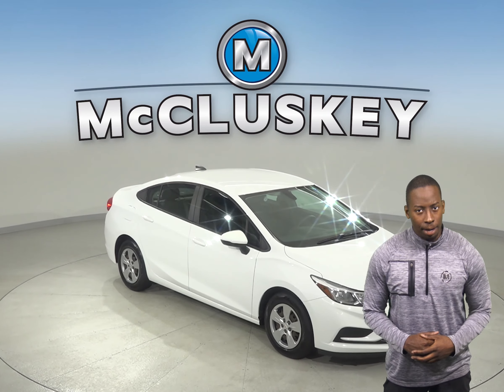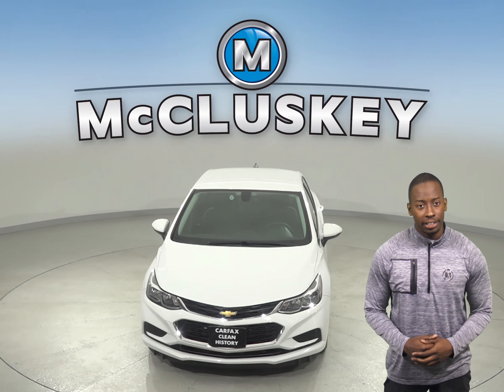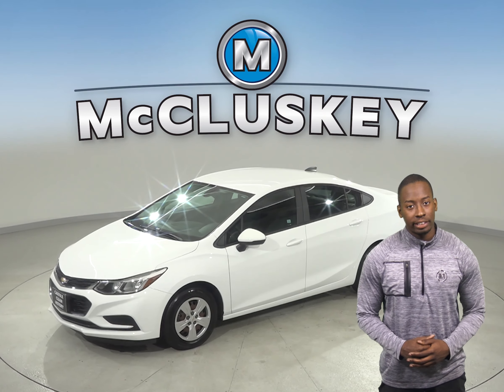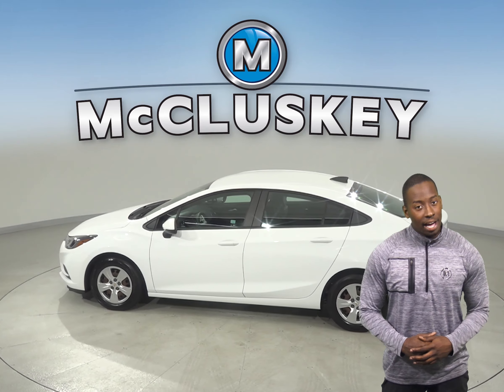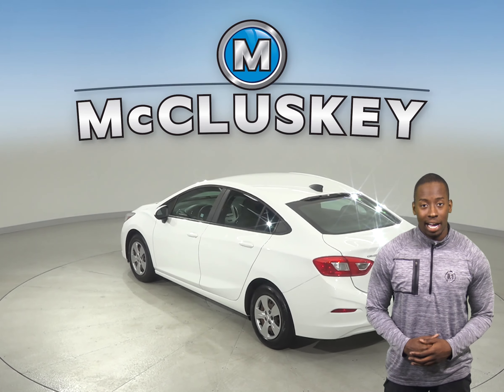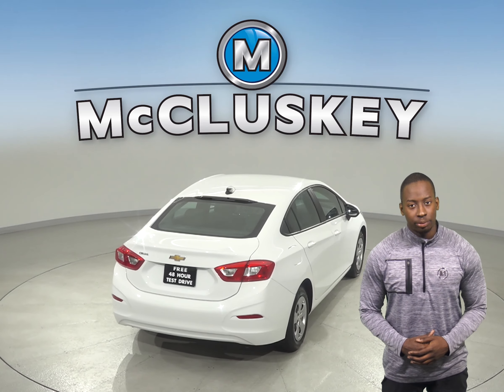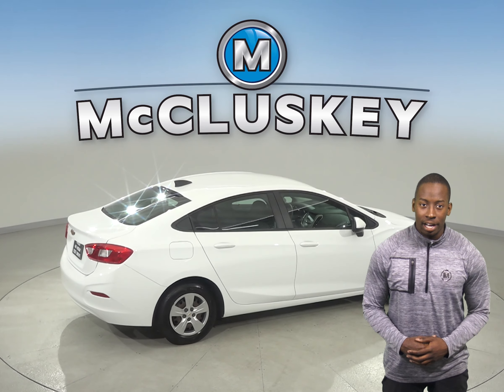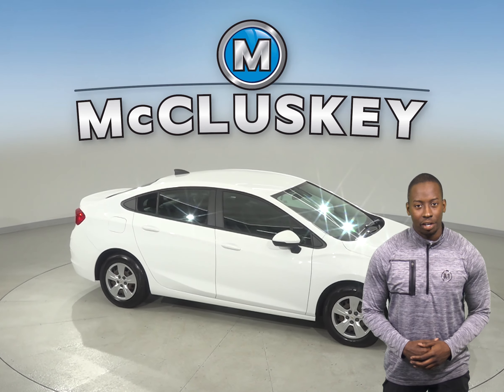A12362GP Used 2016 Chevrolet Cruze White Sedan Test Drive, Review, For Sale -